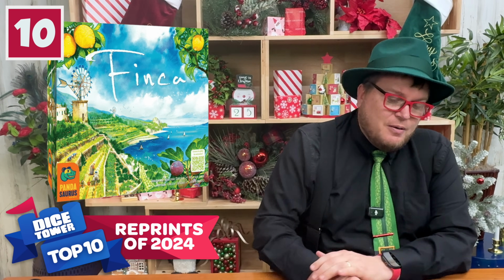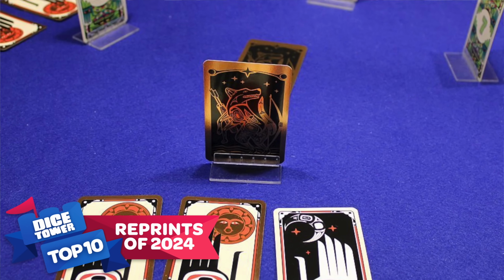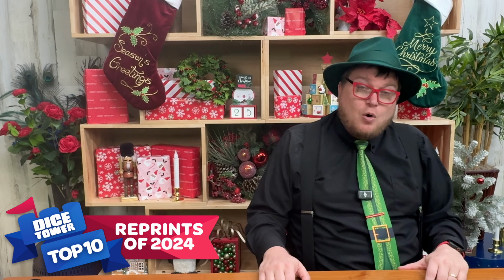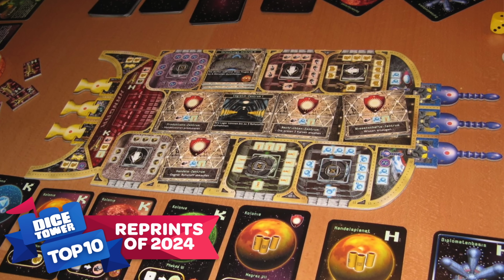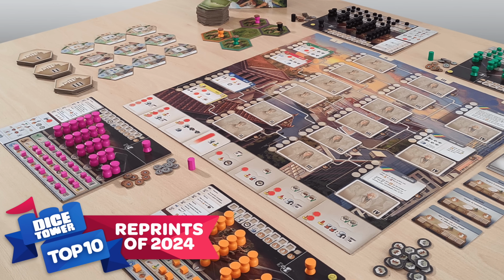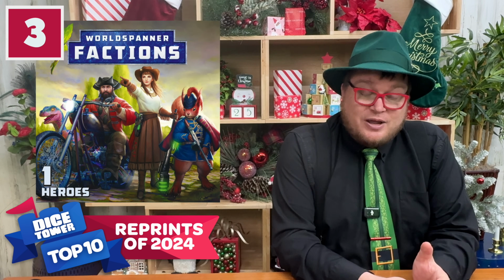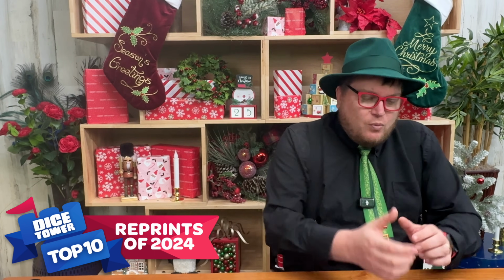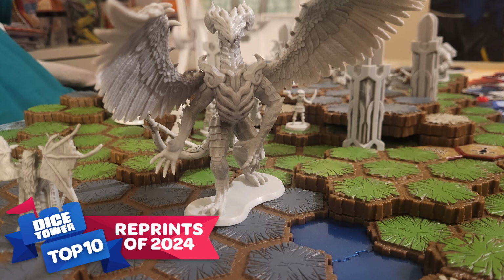Top 10 Board Game Reprints of 2024 - with Tom Vasel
Tom Vasel takes a look at the best Board Game Reprints of 2024!

#10 1:23
#9 1:17
#8 2:10
#7 3:00
#6 3:49
#5 4:42
#4 5:46
#3 6:34
#2 7:34
#1 8:32

For the best selection of games to inspire fun and meaningful time together, check out BoardGameBliss